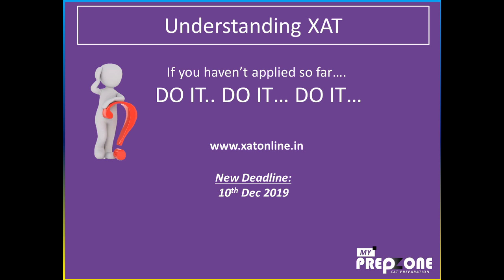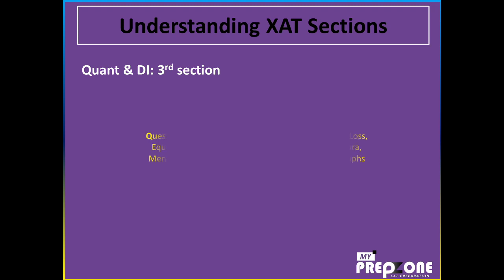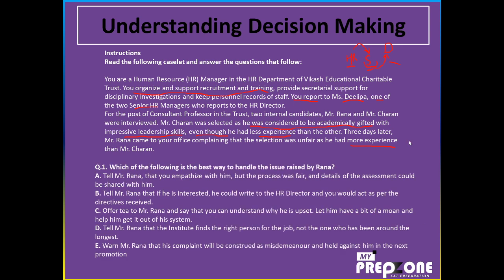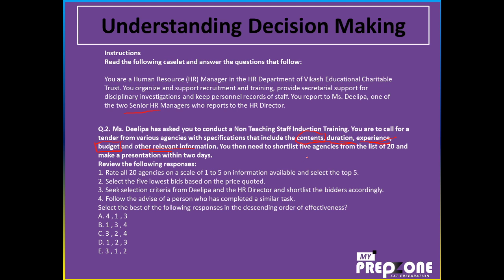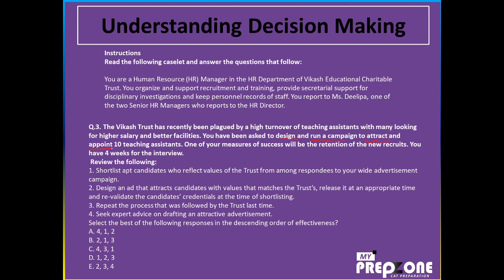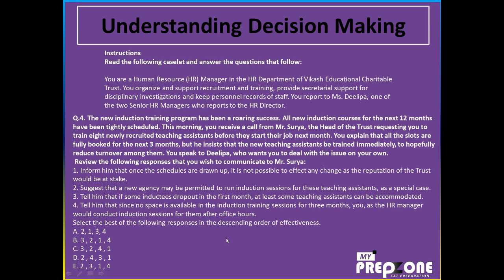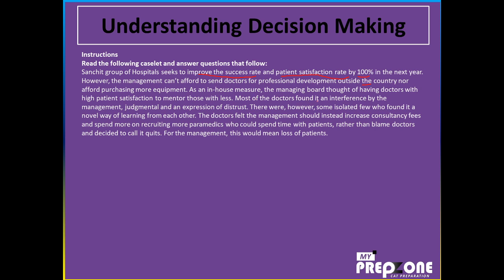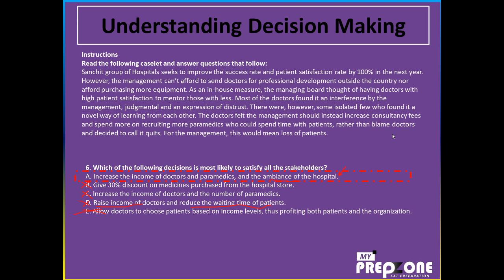How to crack Decision Making Section in XAT ? | XAT Exam Details and Decision Making Teaser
XAT- The final call for serious MBA aspirants. People take XAT for majorly two reasons, Either their CAT didn't go well so they want to rock the world in XAT OR their only wish is to go to XLRI.

Of this, there is one section that seems easy but is actually difficult and stands as a make-or-break section in the exam: Decision Making.

Prepzone brings to you their course on Decision Making. This video is just the teaser- The FREE introductory demo session for serious XAT aspirants.

XAT Preparation made easy with Prepzone.

Join Prepzone, an initiative by an IIT-IIM Calcutta alumnus for an end-to-end XAT & CAT preparation. We not only help you get your dream IIM Calls, but also go beyond the conventional and help you with GD PI preparation, CV reviewing, Internships, Case studies' & Finals preparation.